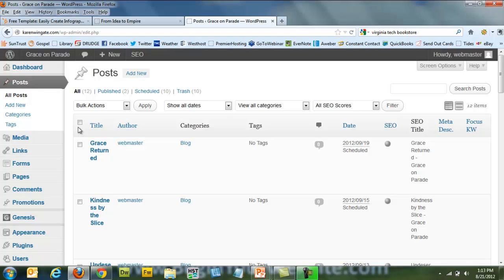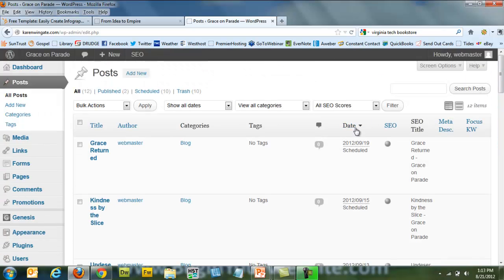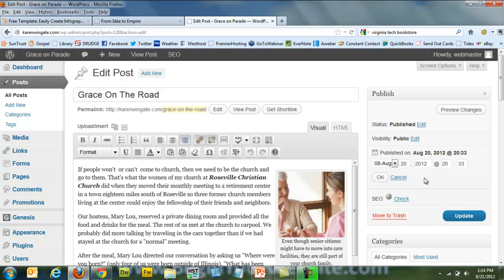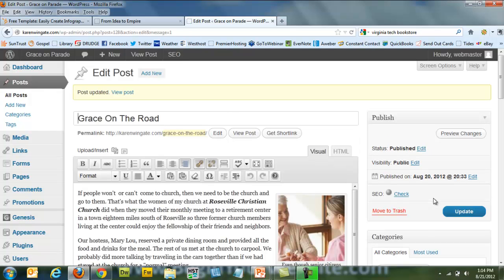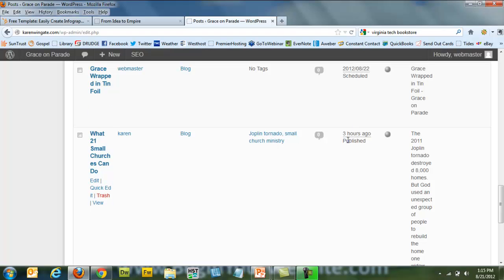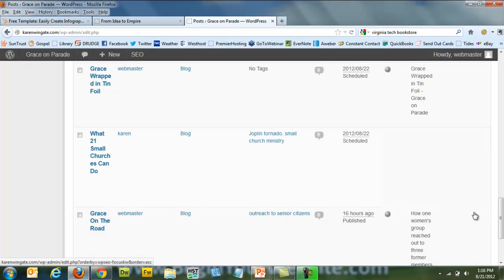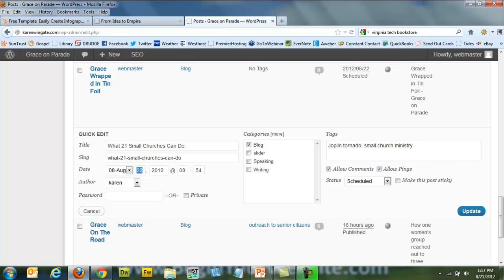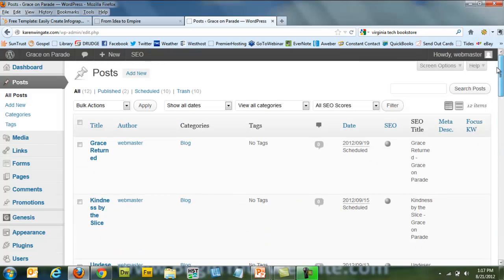How To Schedule Your Blog Posts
Great content is #1, but how do you keep your posts from showing up on all the same day?  Learn how to schedule your blog posts on your Wordpress website.